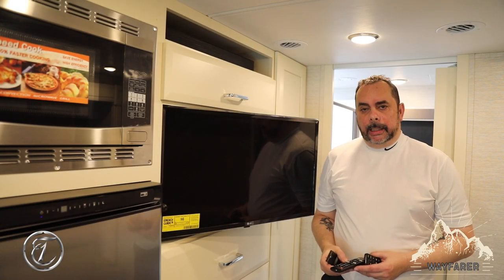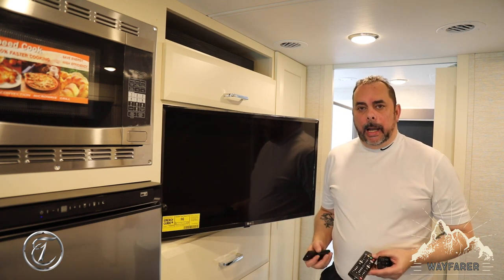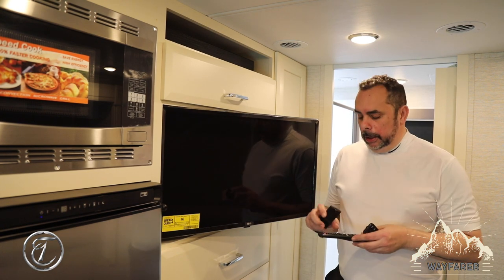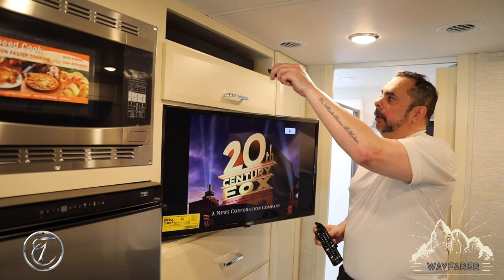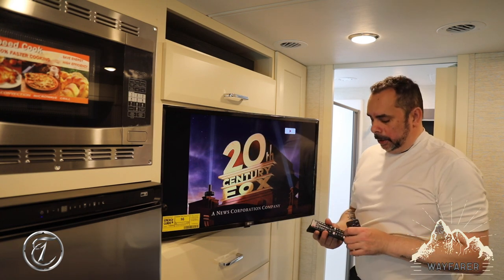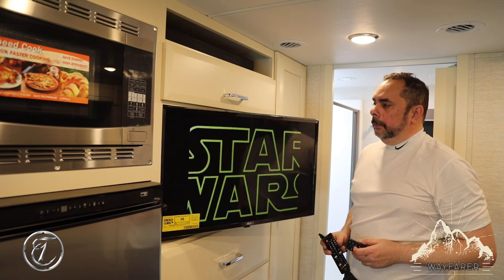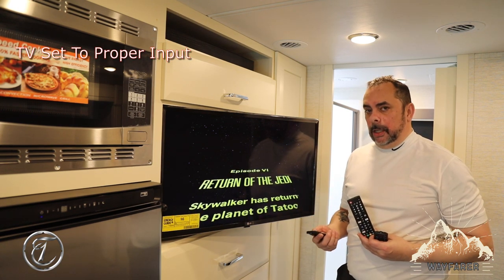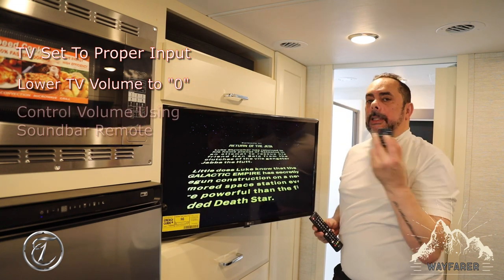How-To | Operating Wayfarer Soundbar with Television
Wondering how to connect your soundbar to the television in your Tiffin motorhome? In this video, a Tiffin expert shows you. Follow these step-by-step instructions and you'll be watching your favorite movie in you RV in no time.